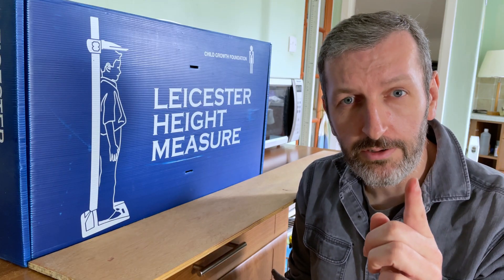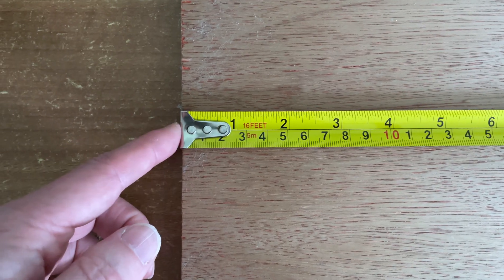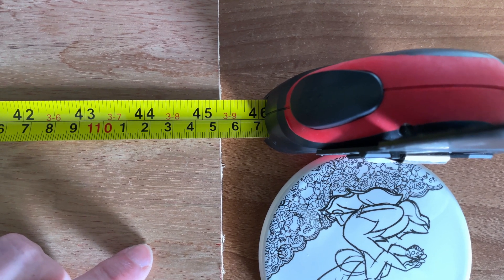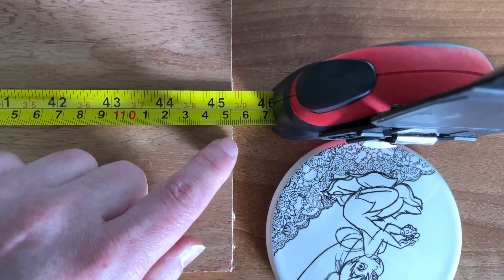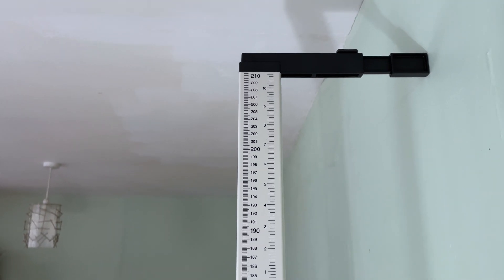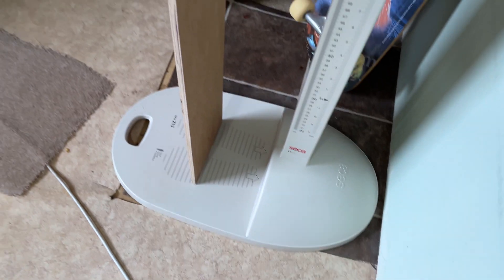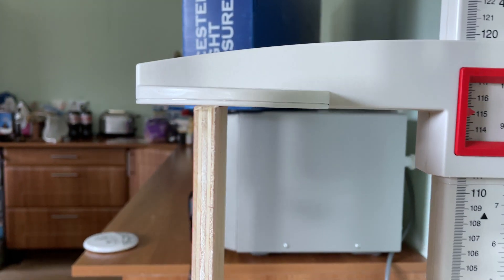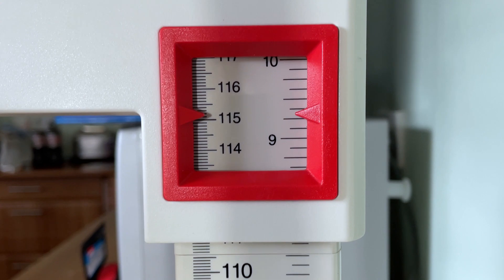How to Calibrate your Stadiometer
Rob from CelebHeights with the perfect method to check a Stadiometer for accuracy and ensure you're measuring your height correctly.

Most stadiometers should be precise, and any error usually occurs due to mismeasurement, bending the rod, not putting the platter section on your head and bending it too much.

However, there will be some height rods that do in fact have an error, so it's worth checking your own device, to ensure it's accurate and that you're not under or over measuring your stature.

Simply find an object of suitable length and with a tape measure record it's length. Then on flat surface with rod perpendicular, measure this object and figure out if the stadiometer is accurate or if there is an error.

In the case of this Seca 213, I found it to be within about 1mm accuracy.